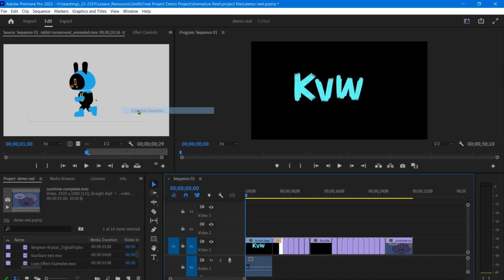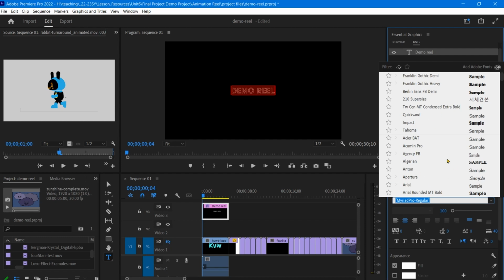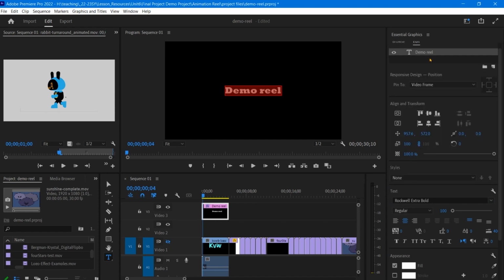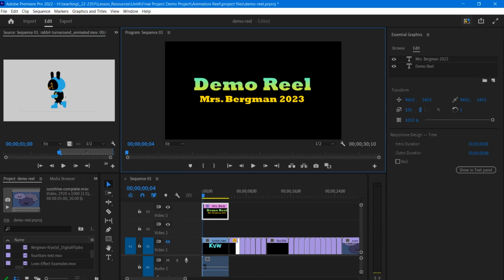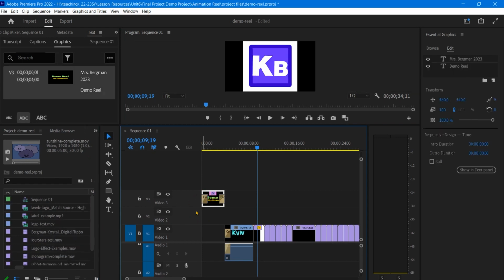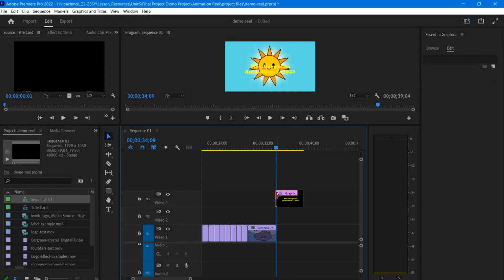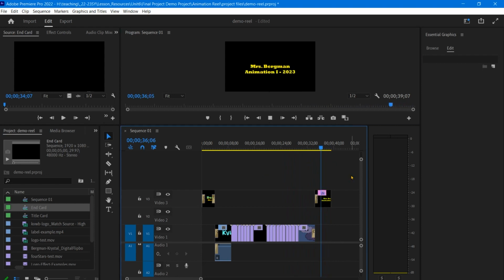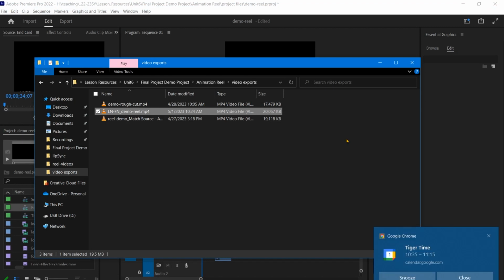Creating a Basic Demo Reel in Premiere 2022 (Part3)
High School Animation I, Spring 2023

Using Adobe Premiere CC 2022, assemble a collection of your own animation clips into a rough cut and export it. In Part 3 we will:
00:00 Intro
01:15 Using Essential Graphics to create a Title Card
03:05 Editing the Basic Title
07:45 Rearranging the clips to fit the Title Card
08:35 Applying Default Transitions (Crossfade)
10:30 Using Essential Graphics to create an End Card
12:50 Exporting your reel as an MP4 (H.264)